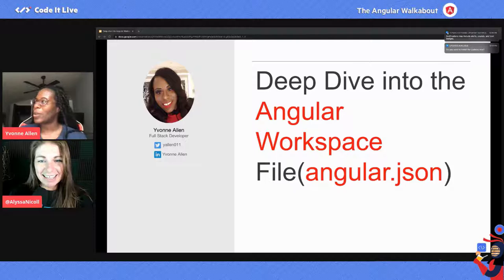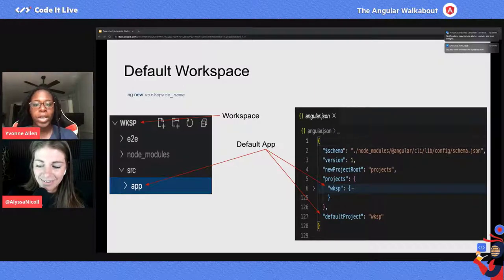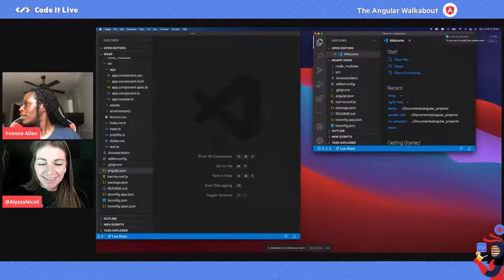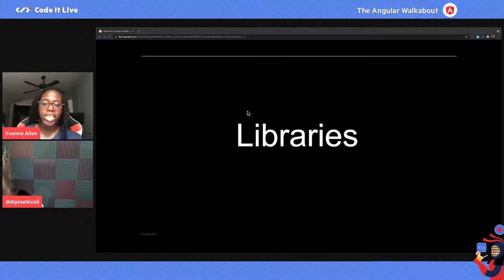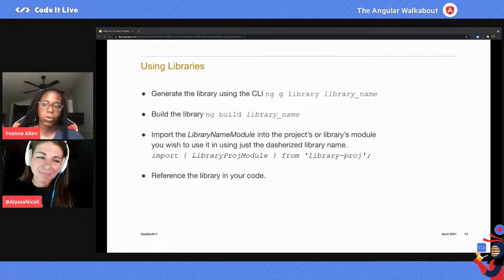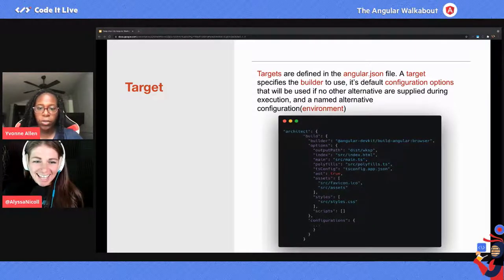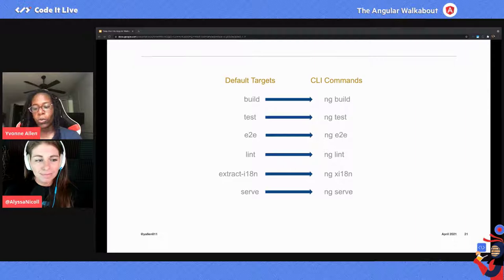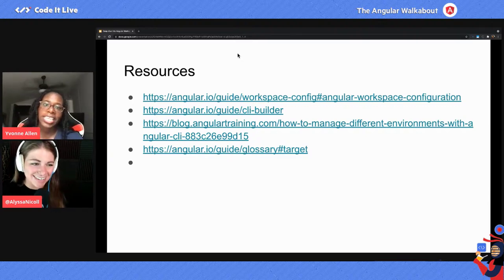Deep Sea Dive into the Angular Workspace File | The Angular Walkabout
Get your aquatic gear and come along with the awesome Yvonne Allen and Alyssa Nicoll as they explore the sea of the Angular Workspace File (angular.json) from sandbar to abyss. They'll be discussing all the configuration options available to you since the Angular 9 release.

Recently this idea of lowering the bar to entry and making Angular more beginner-friendly has been coming up more and more. This Angular Walkabout Stream is a way of making a push towards this effort! Join Alyssa Nicoll and many incredible Angular Community members for an epic tour covering a variety of Angular topics with the Angular Walkabout stream — Beginners welcome!

Follow Alyssa @AlyssaNicoll
Follow Yvonne @yallen011